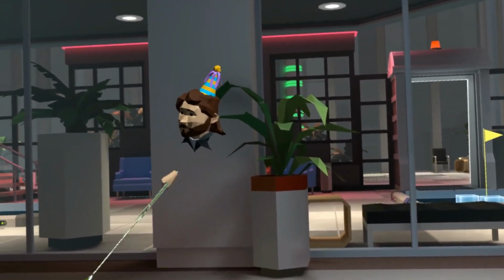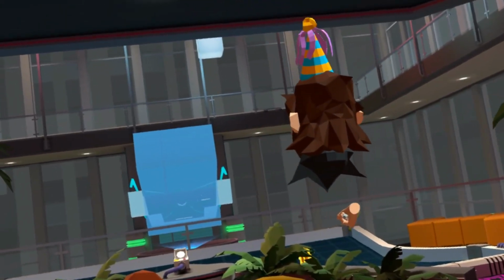8-Bit Lair Walkabout Mini Golf Design Tour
Walkabout Mini Golf's new 8-Bit Lair is chock full of nods to the 1980s with one of Mighty Coconut's strongest narratives presented through theme park story design. Walkabout's original developer and Mighty Coconut studio head Lucas Martell offered UploadVR a behind-the-scenes design tour, mentioning inspirations including Die Hard, Tron, and WarGames. Watch while playing for a commentary track.